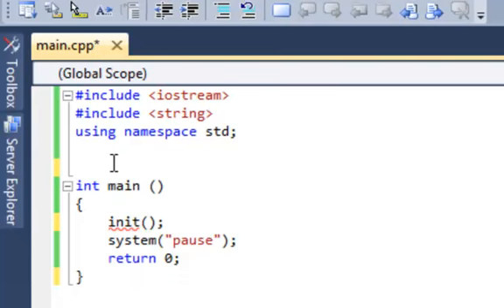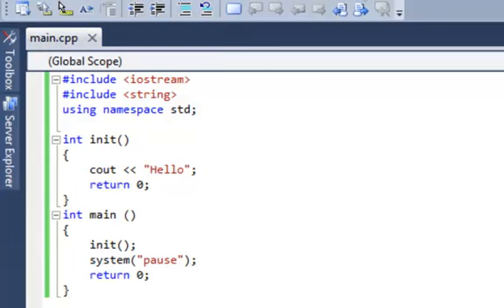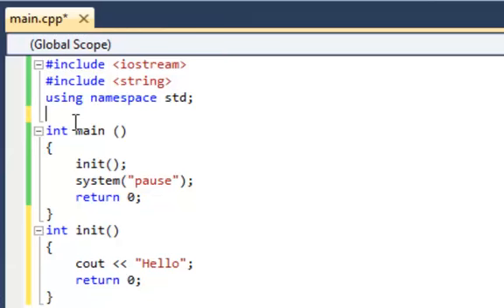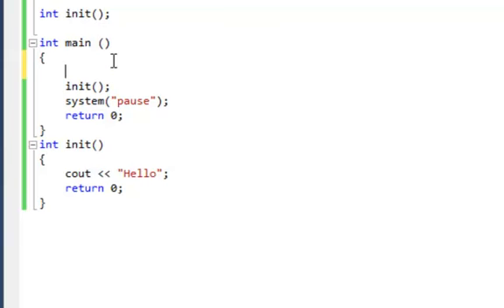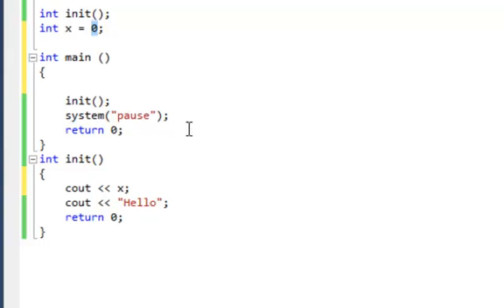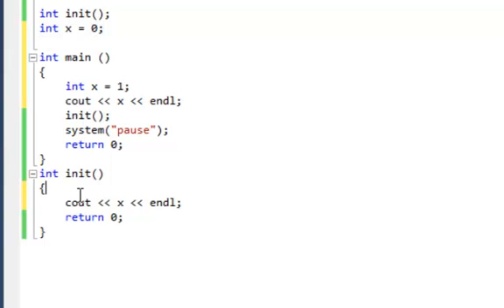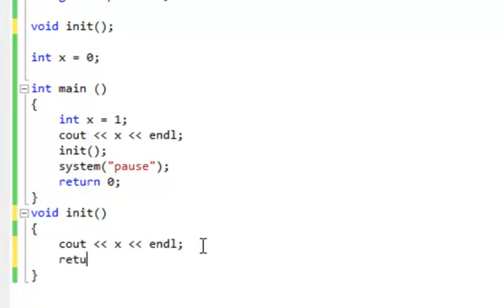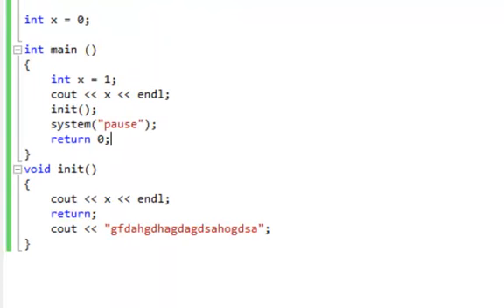C++ Function && The Placement of Variables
Another Recap of Algonquin students Game Dev. Section 2 .